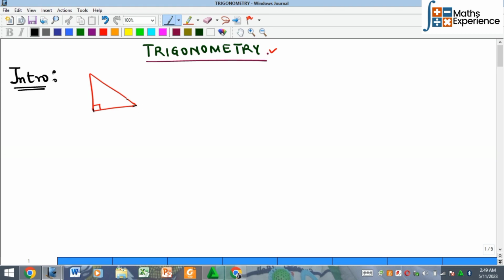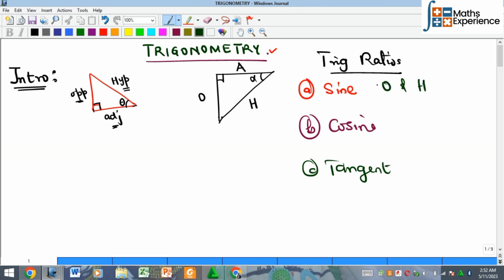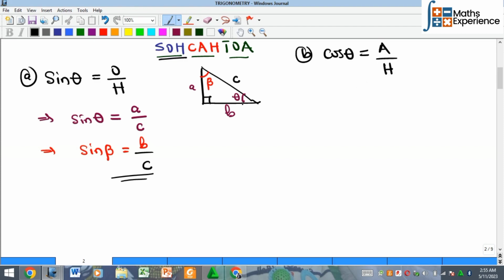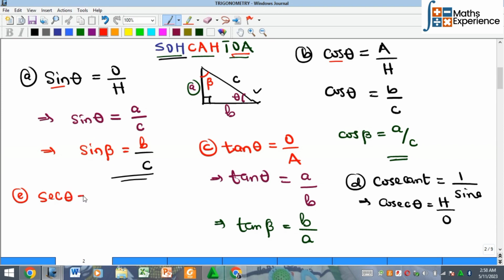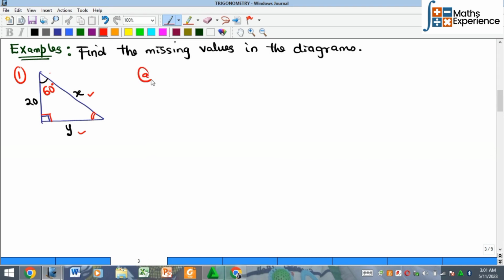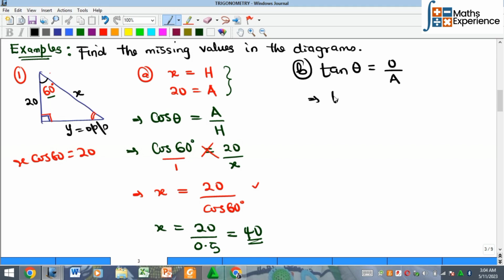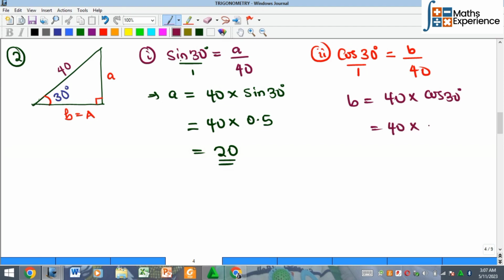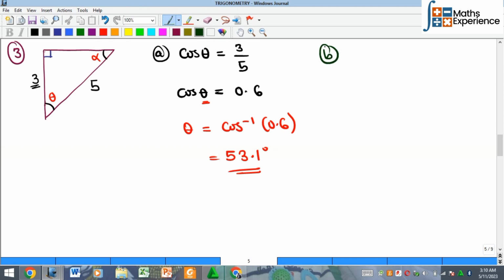What is Trigonometry? A concise Introduction of Trigonometric Ratios.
A concise Introduction of Trigonometry and trigonometric ratios with examples.